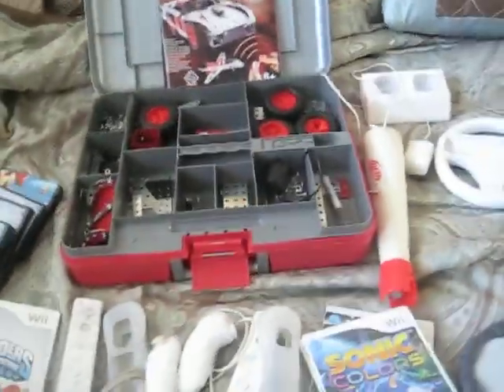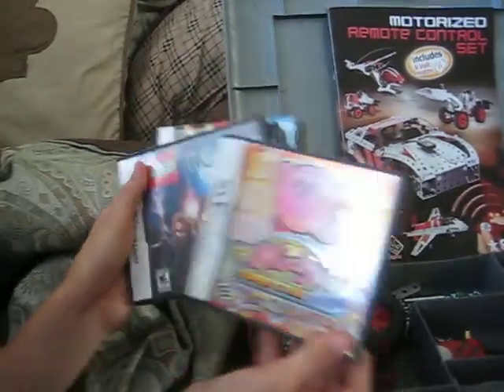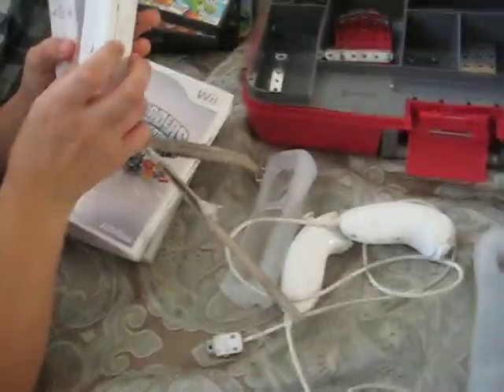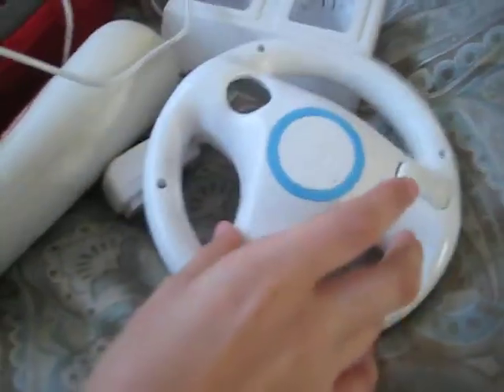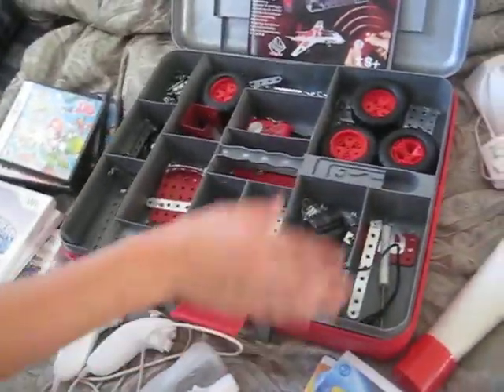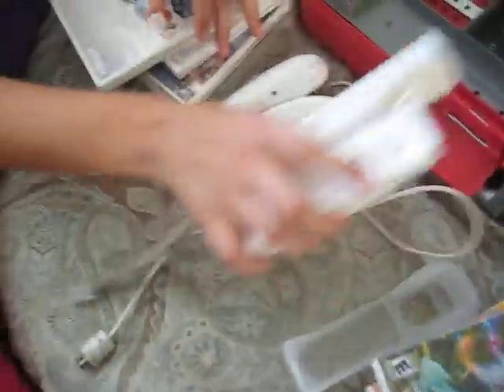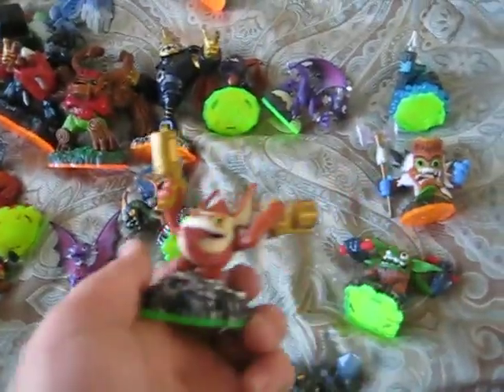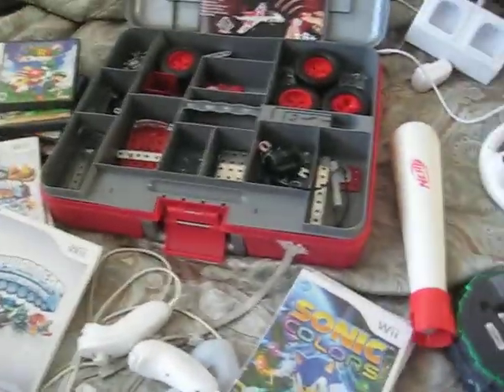my stuff for our garge sale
visit our garage sale  this Saturday  at Huntington beach. look for blue pink and purple signs on the glean mar wall.